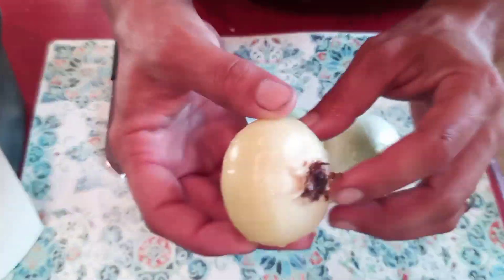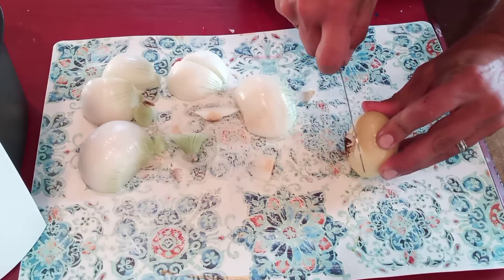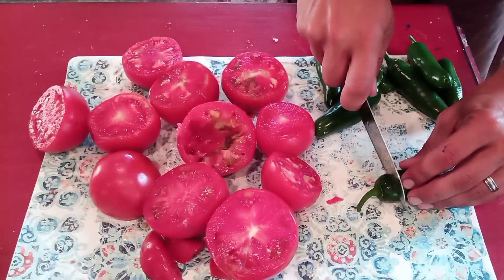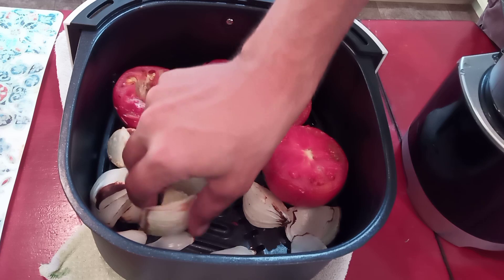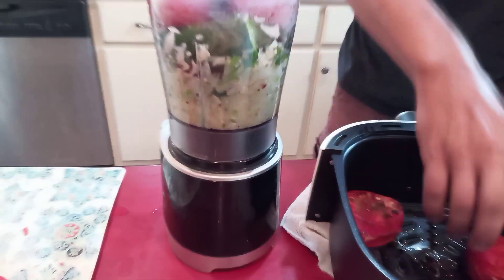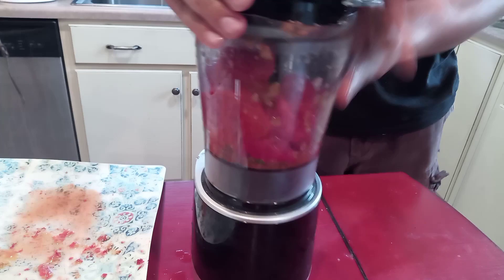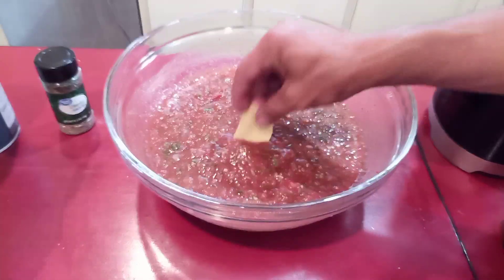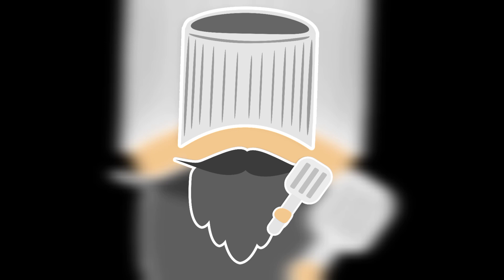How to make salsa in the air fryer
Just in time to use all the goodies you've grown in the garden all season long. A quick way to whip up some delicious salsa that is fresh and fantastic, in the air fryer!!! it may not get any easier or convenient than this! (you can use store bought vegetables too, I just happened to have a load of home grown goodies)